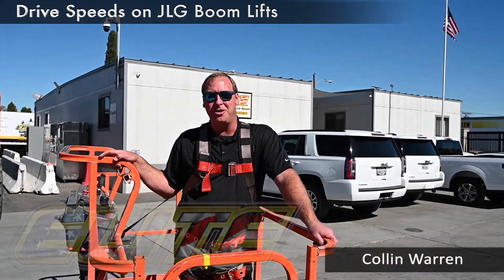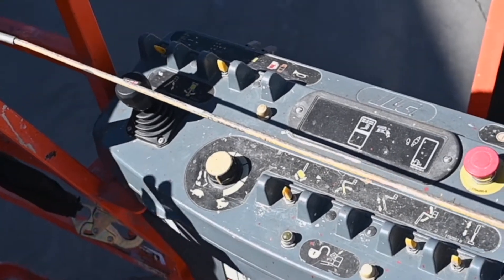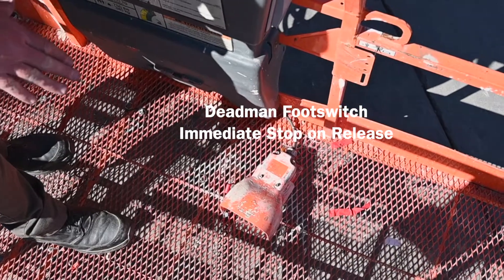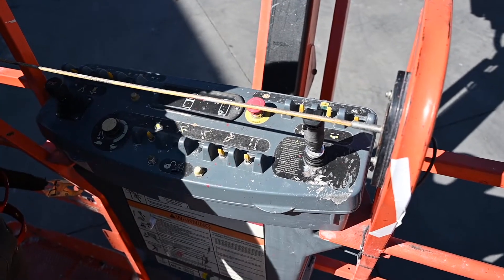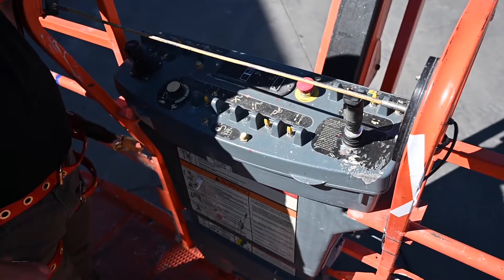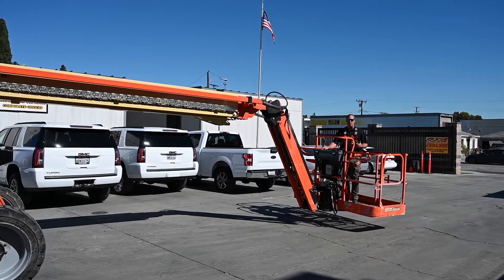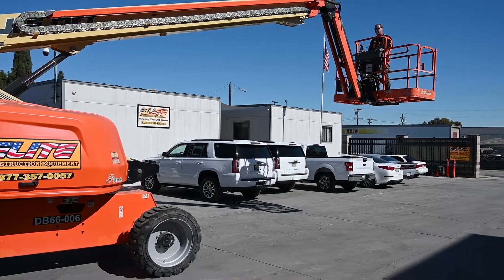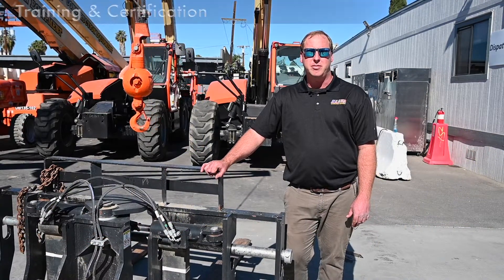Drive Speeds on an Engine Powered JLG Boom Lift, Rabbit and Turtle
Learn from expert trainer, Collin Warren, as he walks you through the drive speeds for a JLG Boom Lift.  This video includes instruction on:
-Flat Ground, Rabbit
-Hill, Rabbit
-Flat Ground, Turtle.